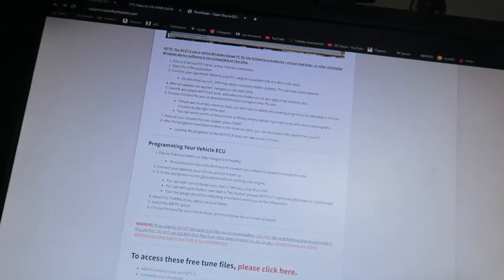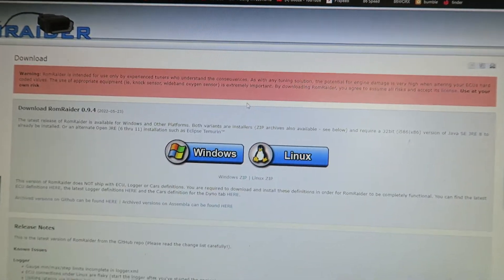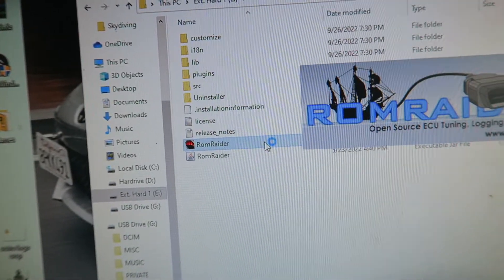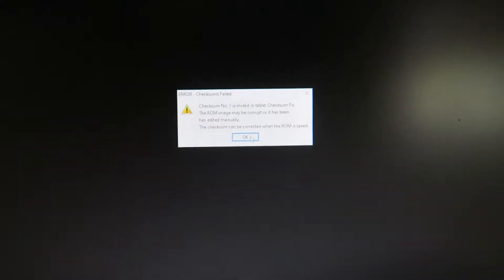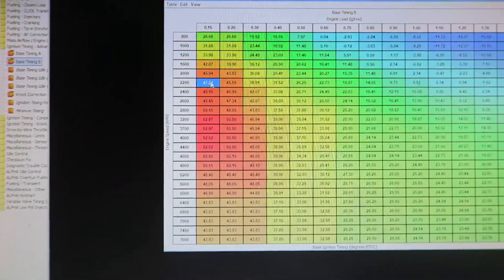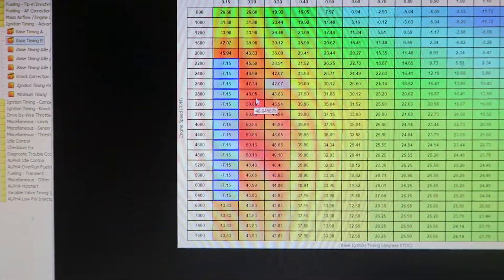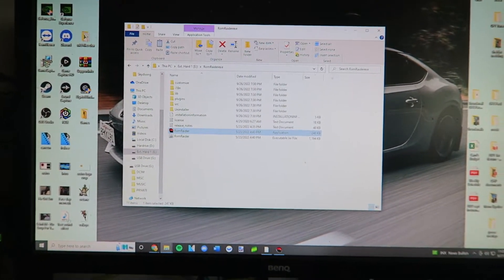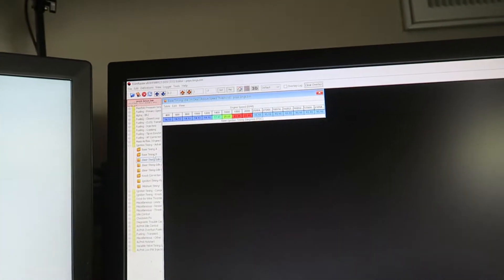How to Make a Pops/Bangs Tune Using Romraider for your Open Flash Tablet!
If you did, please drop a rating and give me some feedback!
-Any and all feedback is greatly appreciated and will help get my videos more noticed.

RomRaider is definitely a good way to edit your tunes and create yourself something awesome, as long as you know what your doing. Hopefully this video helped you guys out! any questions, let me know and I'll do my best to help to the best of my knowledge.
Featured Channels: N/A
Artist - Joakim Karud
Song- I'll Be There